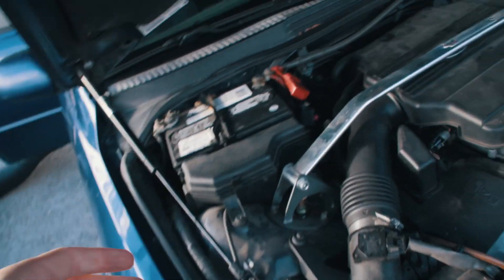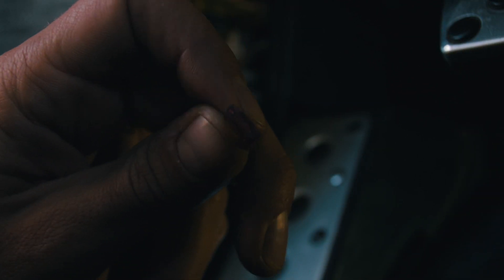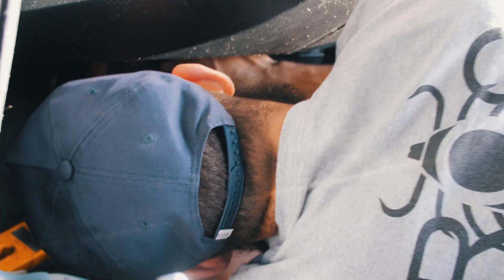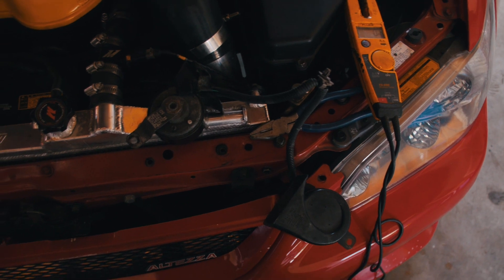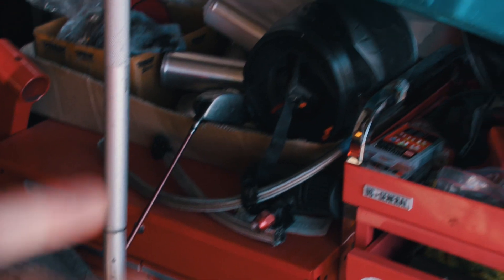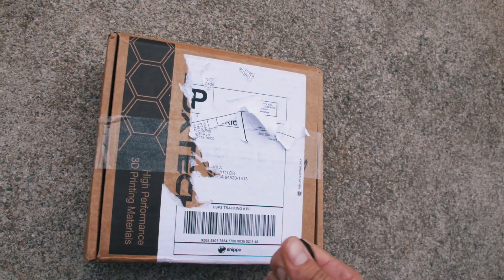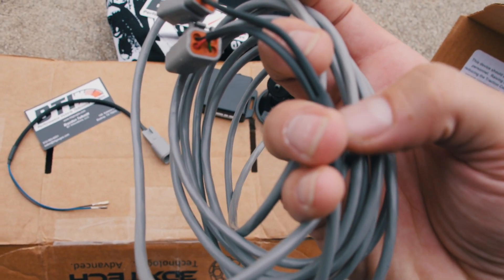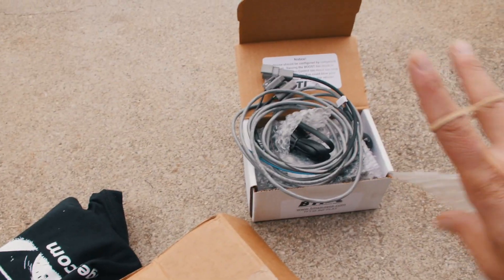IS300 CANBUS GAUGE!! BTI Unboxing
YO!! Starting to stack the videos!

I want to tease this video with a huge shoutout to Brandon Talkmitt for the Sponsorship from BTI!! I can't wait to show you guys how easy this can bus gauge is to use in your car when paired with your aftermarket ECU!!!

The company I ordered the t shirts from has not gotten back to me so I'm just going to keep looking for a quality shirt company. Duramax might be here soon, to accompany the T56!!